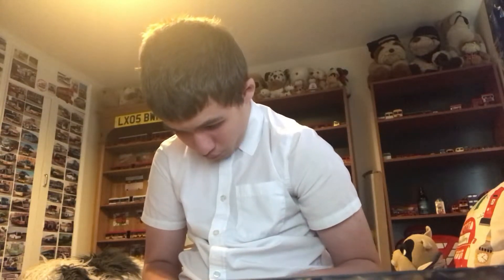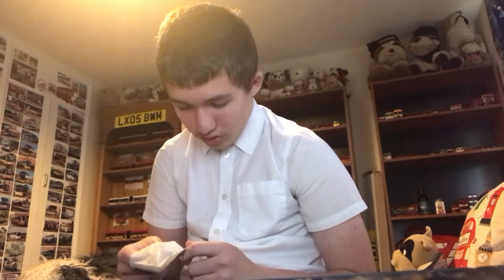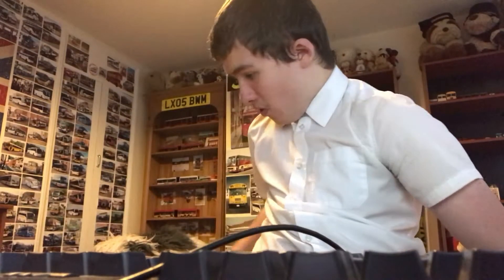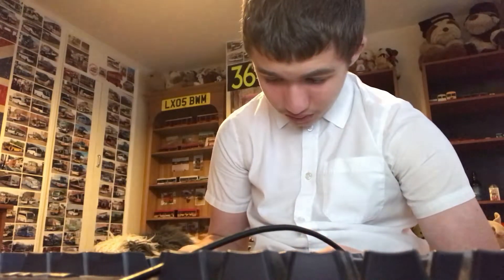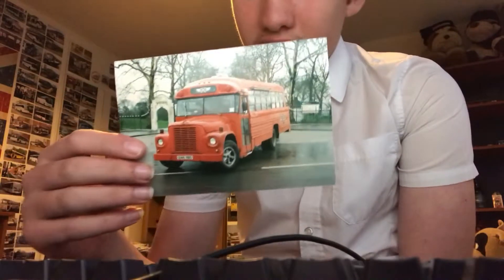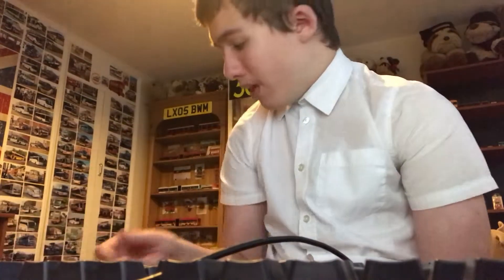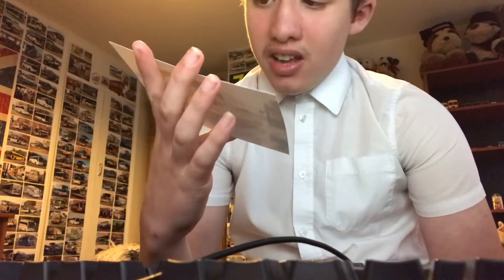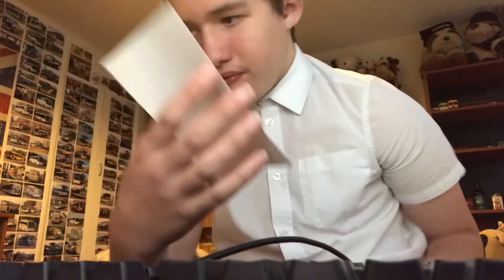Unboxing of 3 Bus Photos + a Coach Negative 09/05/2019